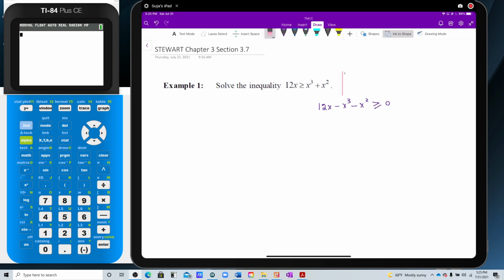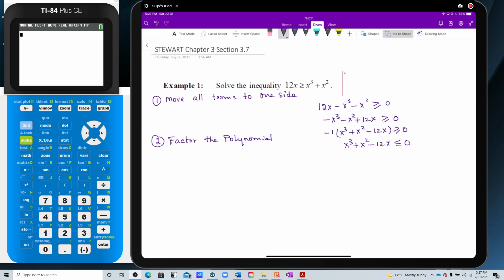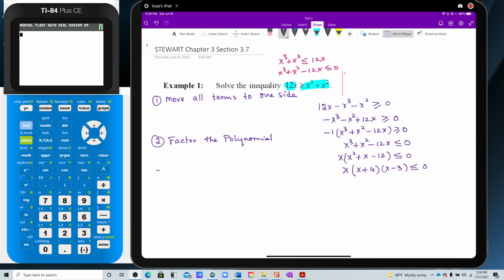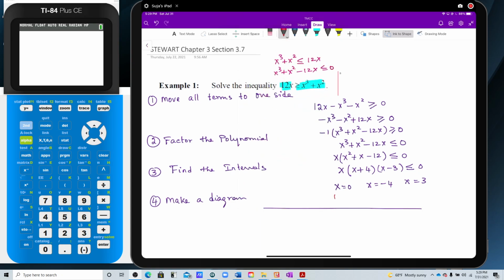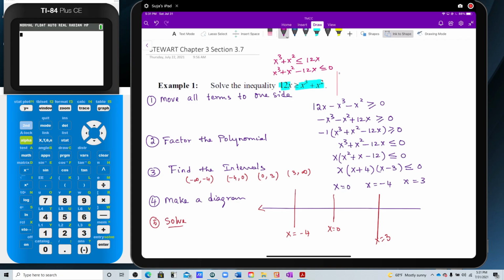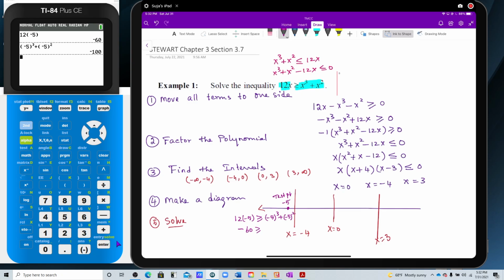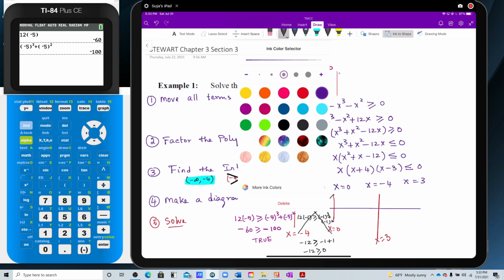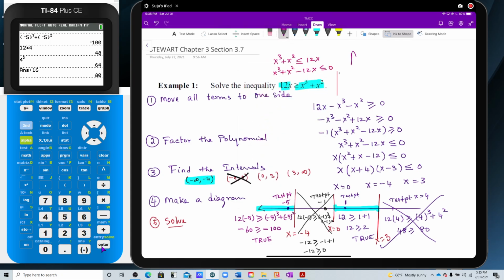Solve Polynomial Inequality